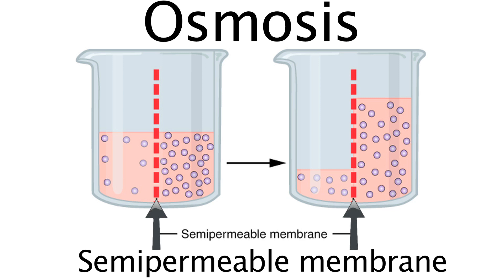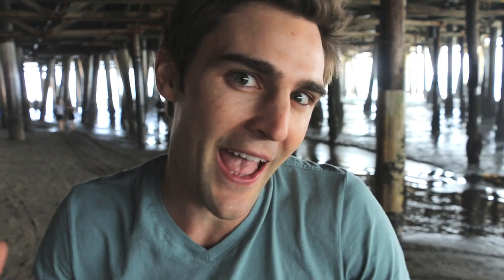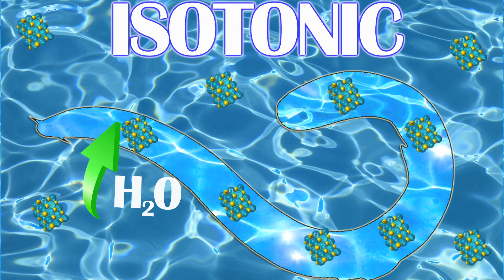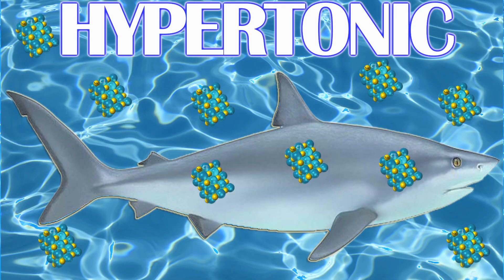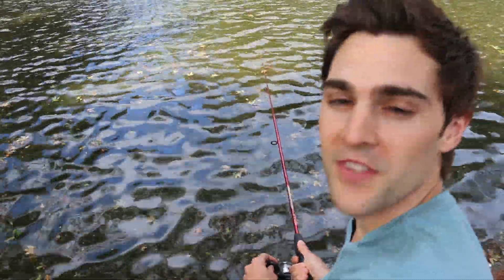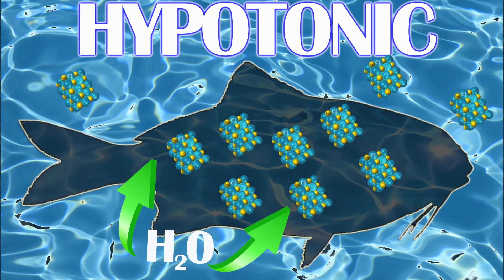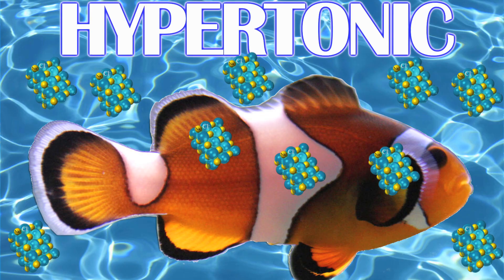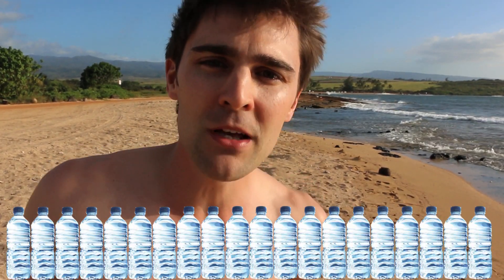"Do Fish Drink Water?" Nickipedia: Ep.03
Do fish drink water? Lets talk about osmosis, 4 different types of fish, and their watery environments!

Special Thanks to Tiffany Alvord for letting us use your pool!!! To see this pool used in one of her amazing videos check this out!

Production Team:
Executive Producer: @Nicholas_Matt
Co-producer: @RebeccaZamolo
Editor: @Matt4Music
DP: @TheAlexHluch @mcappetta
Slow Motion DP: @leokeiangelos